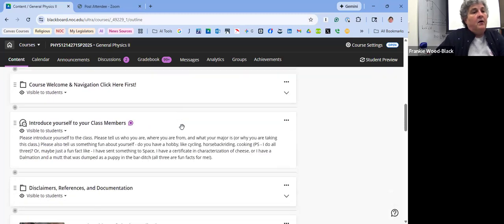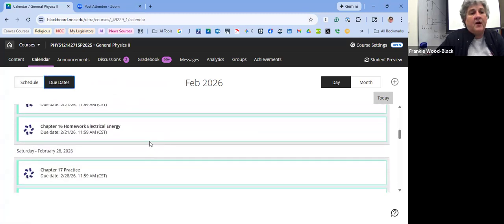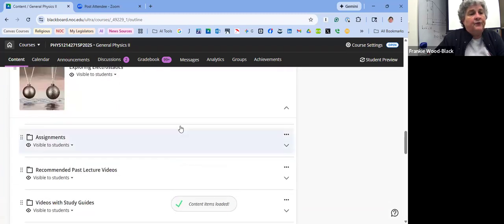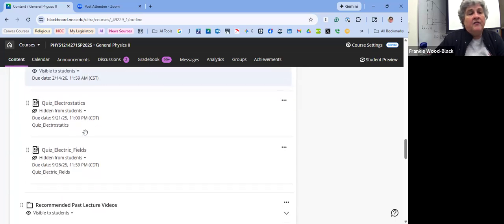Announcements Feb 4 Gen Phys II